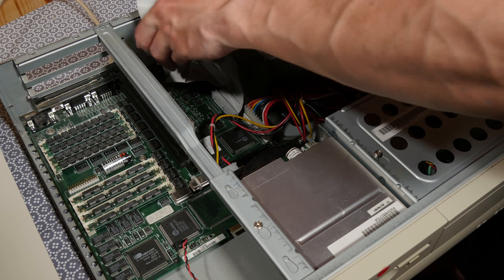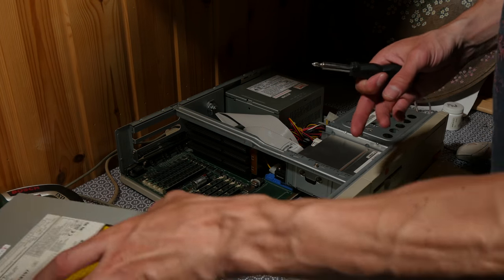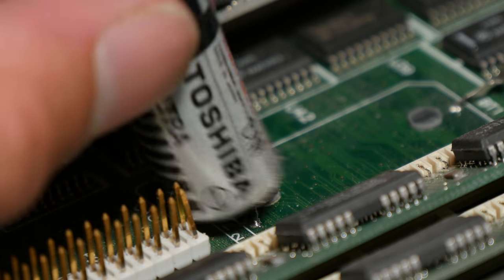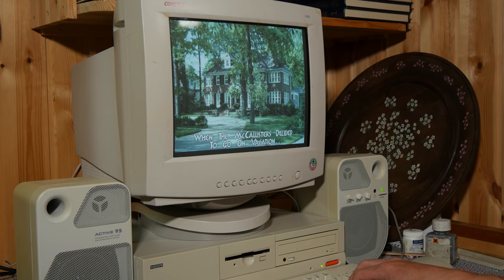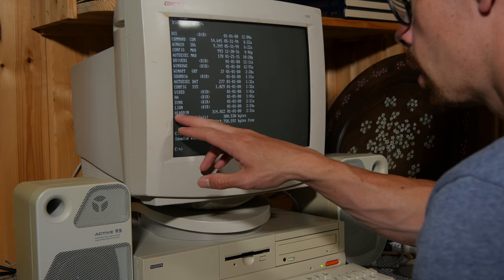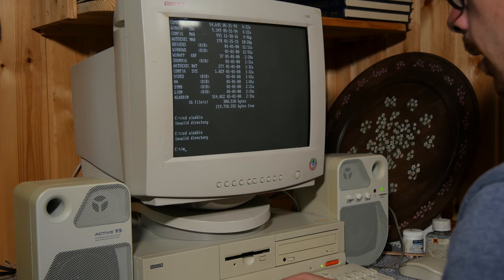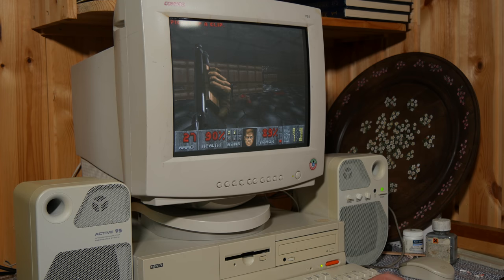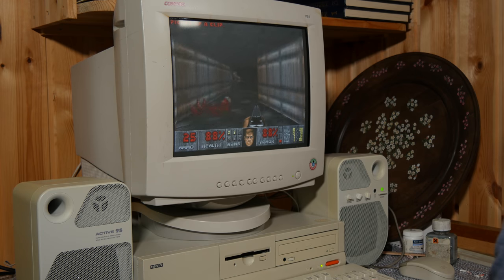Great 486 pc saved from dumpster!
When I say, I finally found a great pc, I meant, I had not found anything in a long time. I have found great stuff earlier. But this is one of my best dumpster dives :)